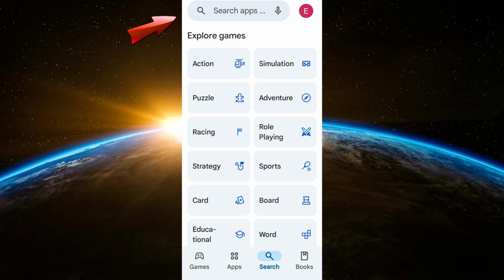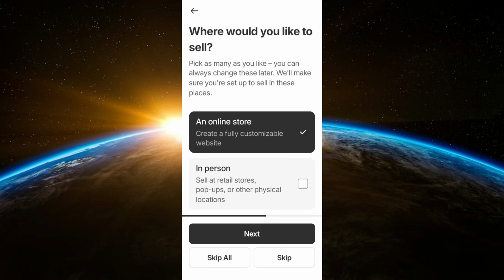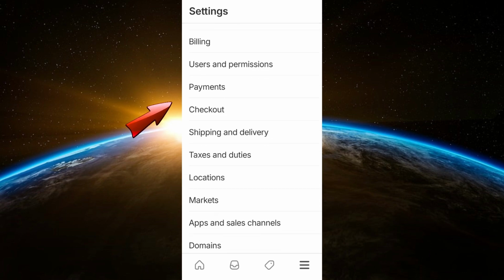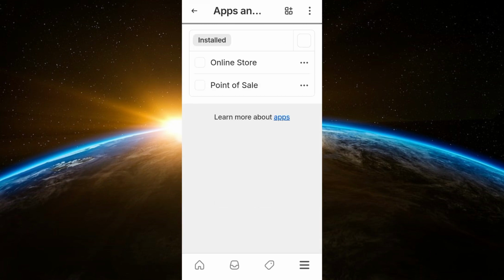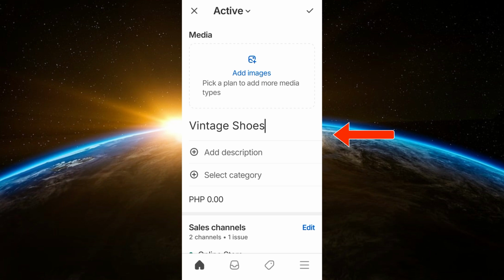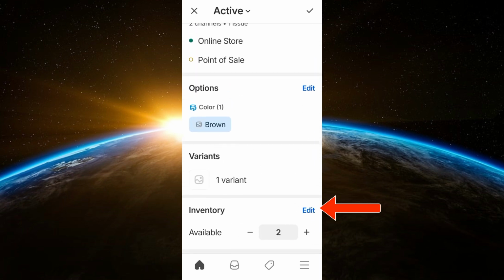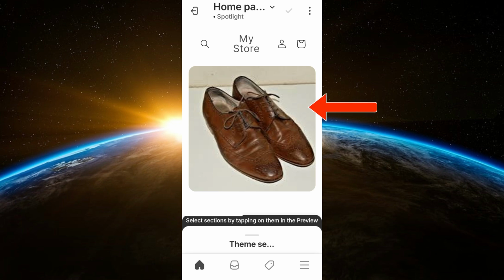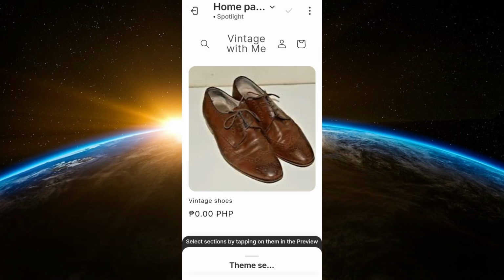How To Setup A Shopify Store On Mobile (Easy Tutorial)